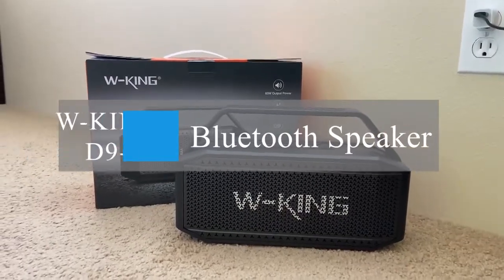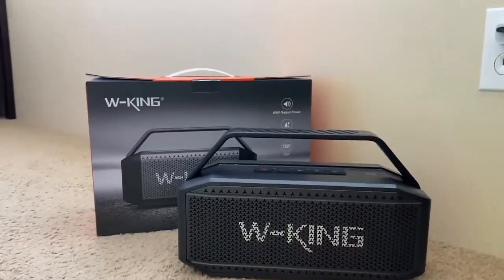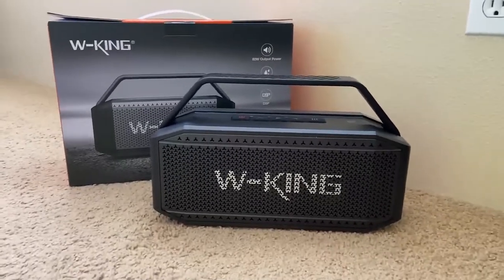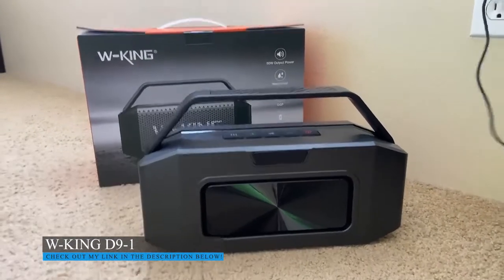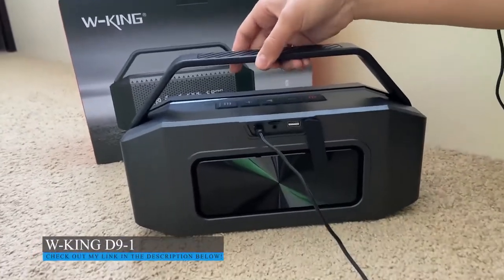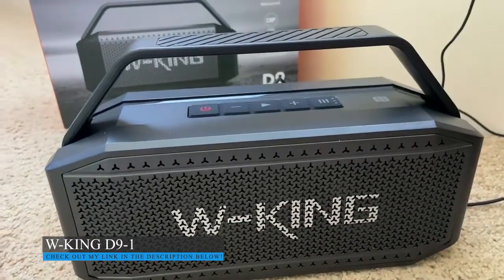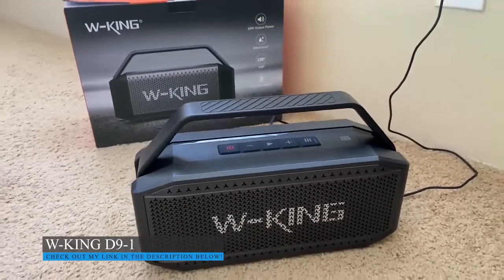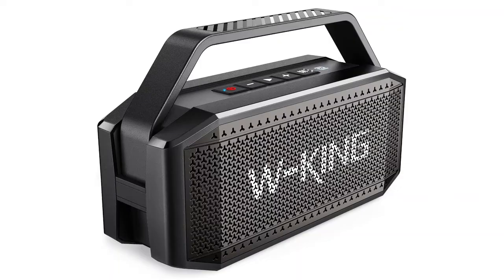W-KING 60W Bluetooth Speaker Review, 40H Playtime, Wireless Speaker with 12000mAh - W-KING D9-1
W-KING 60W Bluetooth speaker features a state-of-the-art 4 drivers with double passive subwoofers, double tweeters and super large passive bass radiator. Embark on your outdoor adventures with your favorite song blasting on your portable waterproof Bluetooth speaker, which is not only IPX6 waterproof, but also sand proof, weatherproof and shock resistance. Enjoy your music anytime, anywhere with the W-KING D9-1, which features a mighty 12,000mAh rechargeable battery, and a solid handle for music on-the-go. 2 EQ Modes & 120 Watt True Wireless Stereo: When it comes to Bluetooth speakers that cover all your music needs. The W-KING Bluetooth speaker built-in a mic for hands-free calls, TF card slot, and a 3.5mm AUX port.

W-KING Bluetooth Speaker Amazon